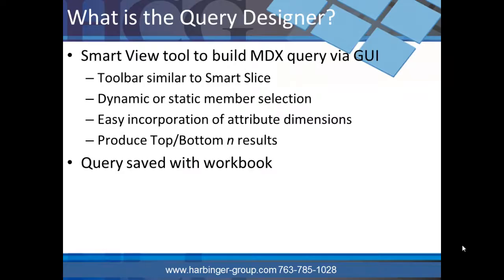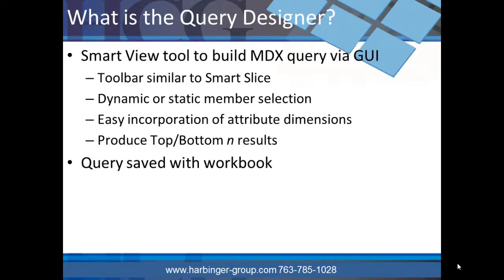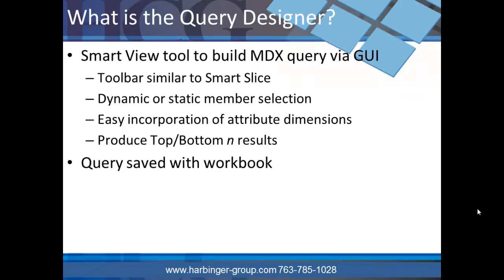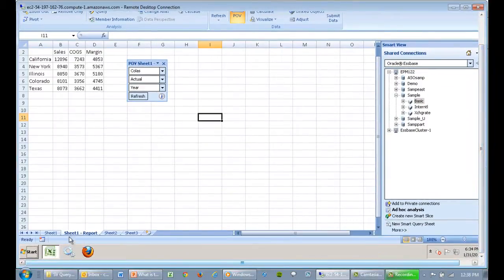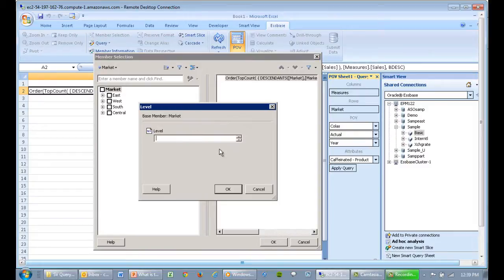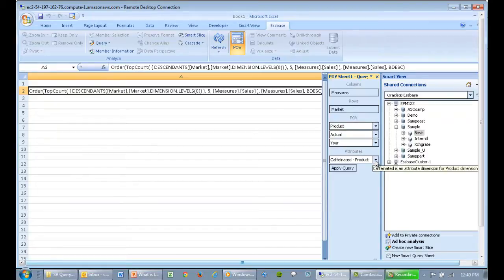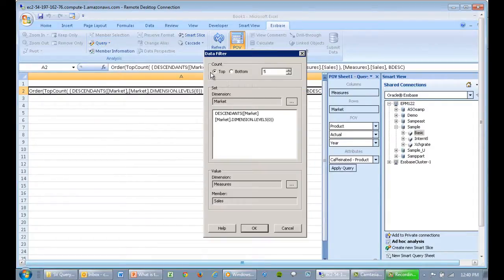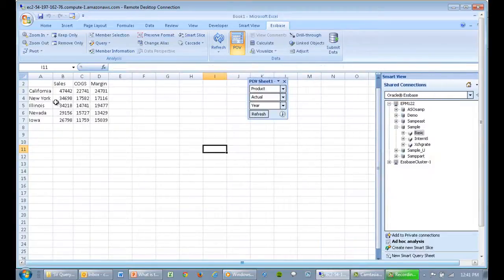What is the Query Designer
View this quick demonstration of the Smart View tool used to build MDX queries via GUI (graphical user interface). HCG Quick tips are presented by HCG's certified Oracle Hyperion instructors.